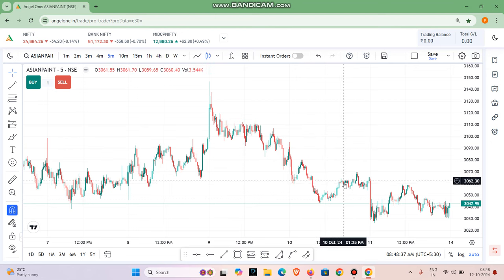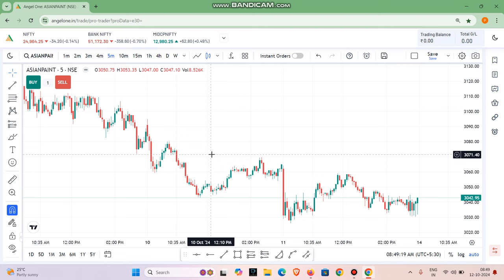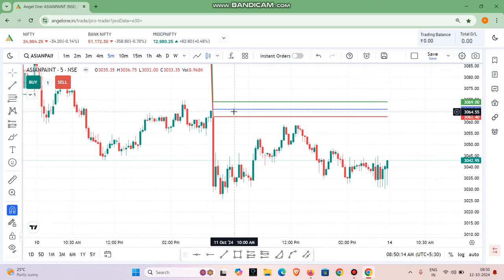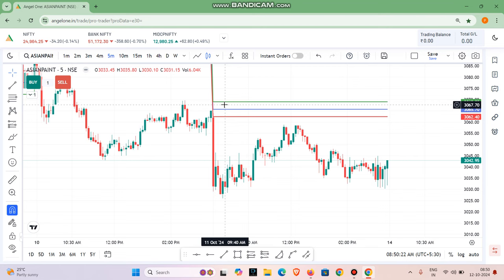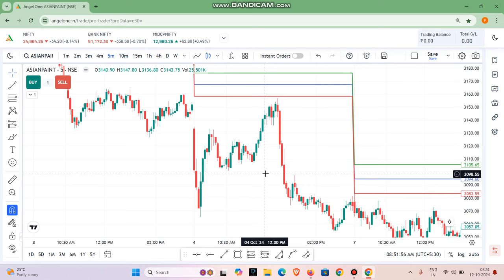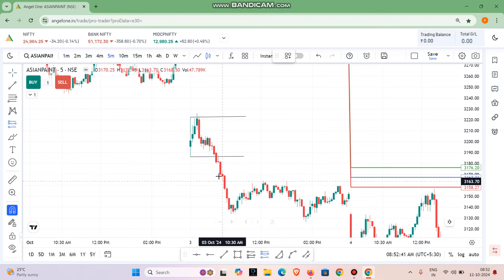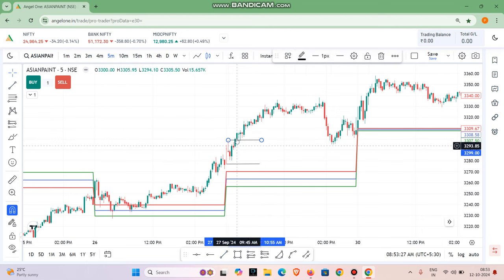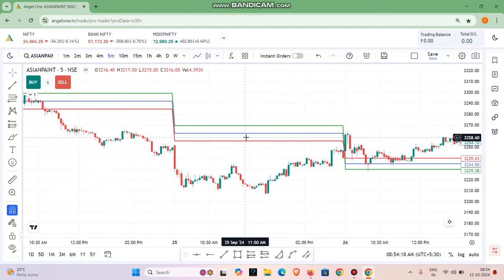How to Know Intraday Trend Before Market Opens | intraday trading tamil | Trade Gainers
👉Join Daily Intraday Updates :-

trading
trading tamil
intraday trading tamil
option trading tamil
stockmarket
tradinglive
investment
livetrading
share market news tamil
freestockmarketclass
stockmarketlive
sharemarket
livetradingnifty
niftytradinglive
nifty analysis
nifty tomorrow prediction
tamil trading
live trading
banknifty
trading video tamil
priceactiontrading
candle stick patterns
tamil tutorial
sharemaket tamil
stock market
money
intraday
candle sticks
share market video tamil
make money online
tomorrow market prediction tamil
nifty tomorrow
tomorrow market prediction
share market
intraday trading for beginners in tamil
equity
shares
all time high
demat
brokerage
intraday tips tamil
trading in tamil
bank nifty tomorrow prediction in tamil
what is trading in tamil

This video is Not made for kids in any way. All Content Provided by this Channel is for GENERAL INFORMATION AND EDUCATIONAL PURPOSE ONLY. Our channel does not promote or encourage any illegal activities. I am not responsible for your profit and loss.